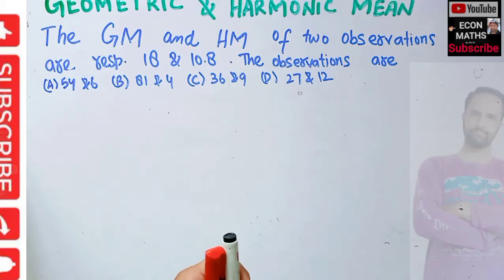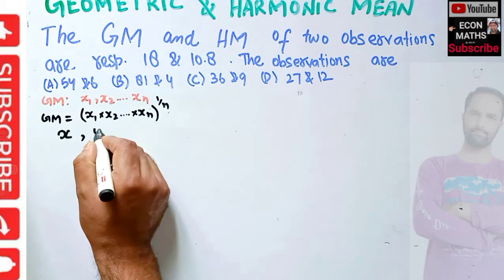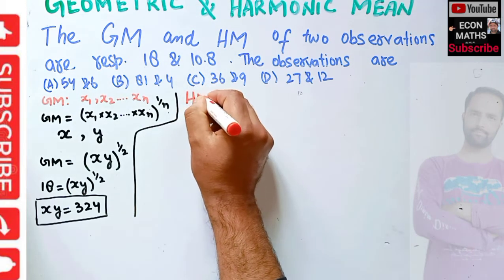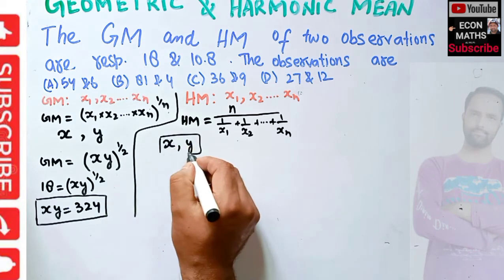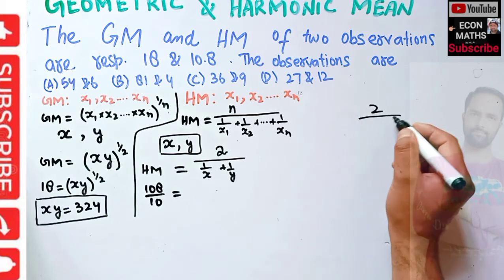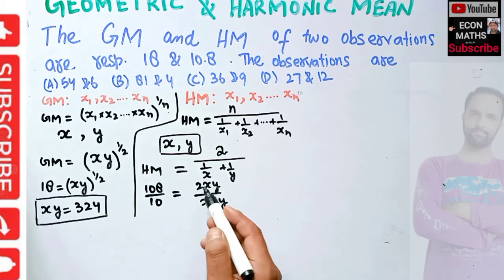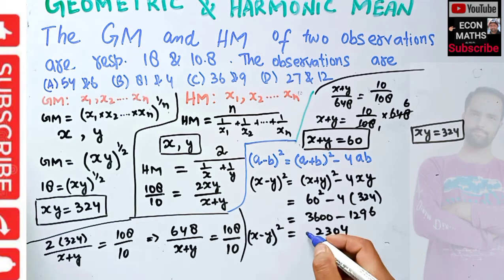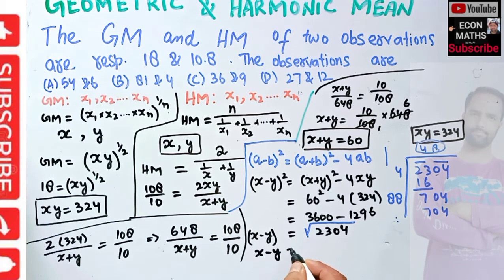GEOMETRIC MEAN HARMONIC MEAN NUMERICAL. The GM and HMof two observations are respectively 18 & 10.8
The geometricmean and Harmonicmean of two observations are respectively 18 and 10.8.Then the observations are: A) 6and 54 B) 81 and 4 C)36 and 9 D) 27 and 12

IS-LM_MODEL